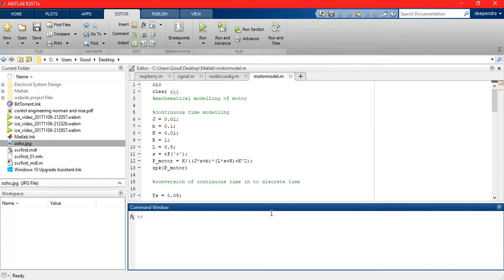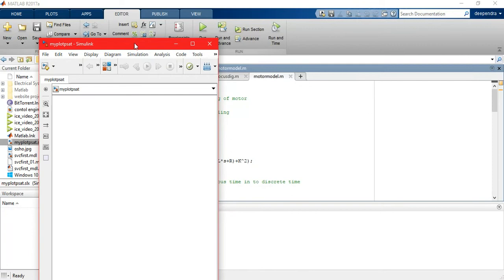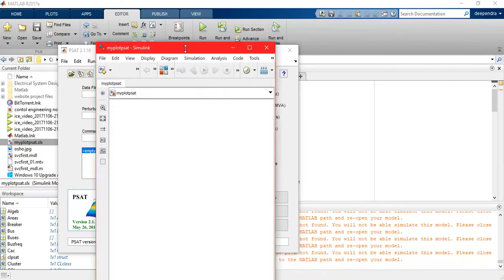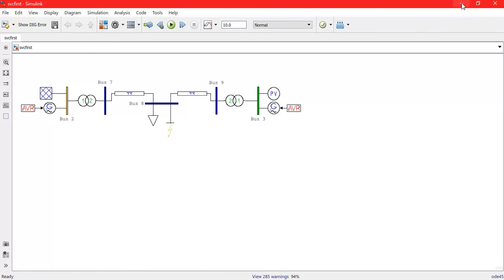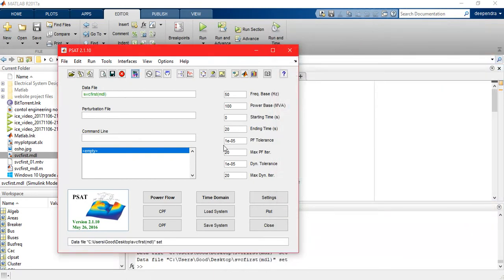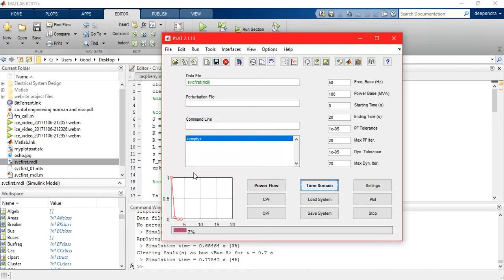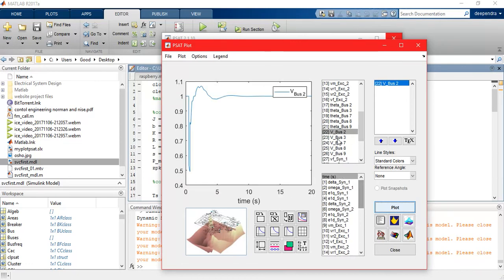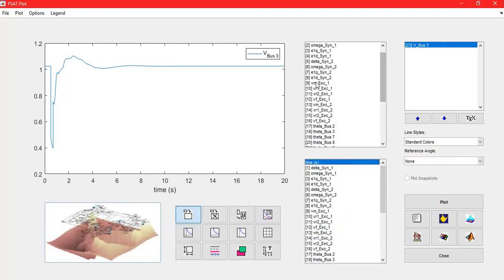Plotting with PSAT Toolbox in MATLAB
Power system toolbox(psat) has an very interesting capability of plotting of data. In load flow problem, it is often important to observe the variation of parameters, such as voltage, power, in different part of to the network. So these variations can be easily visualize with the help of Psat.